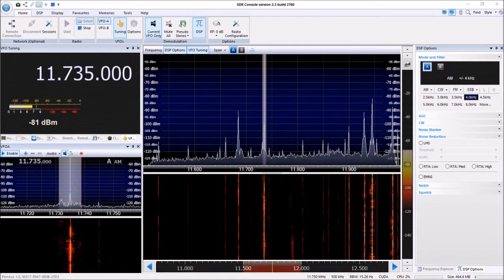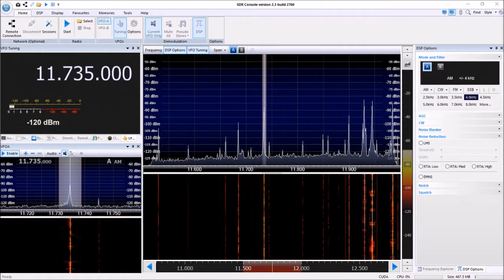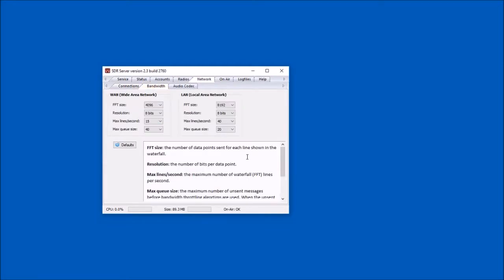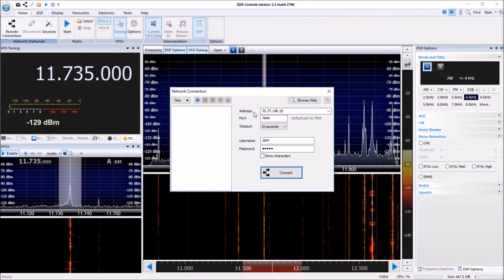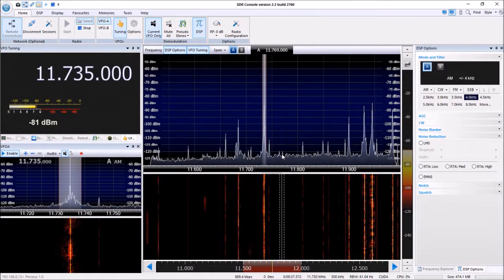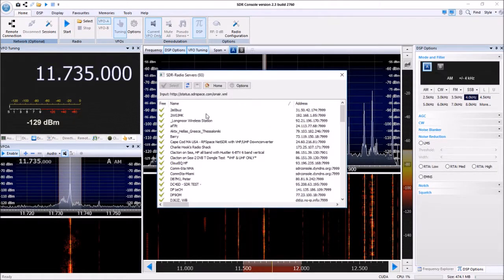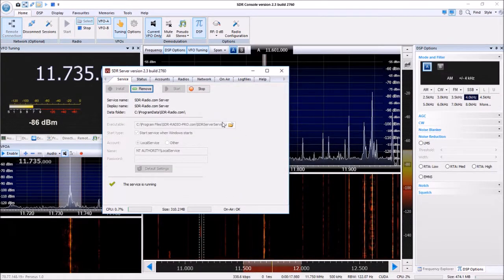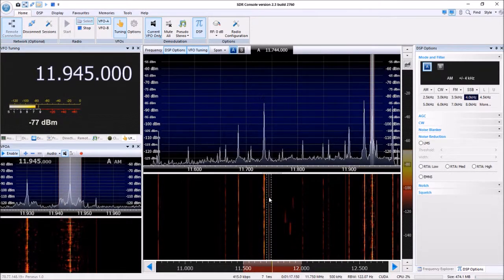SDR Console Server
Remote SDR Listening is easy with SDR Console Server (V2). This video shows how to set up and use your SDR receivers from any computer.